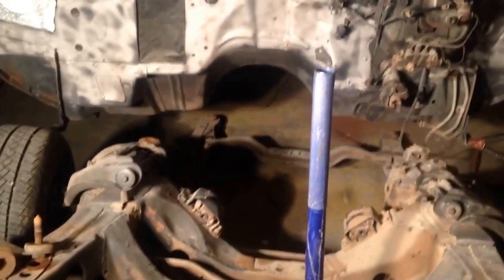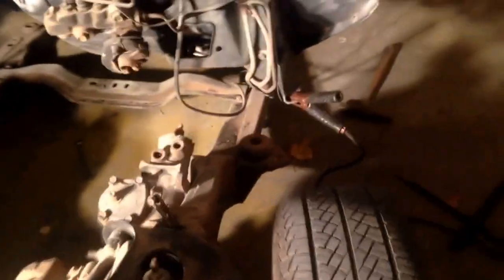74 nova subframe update